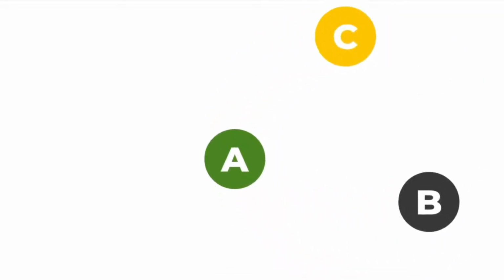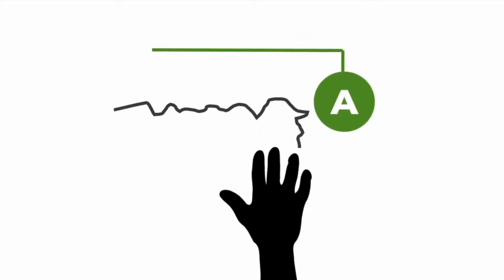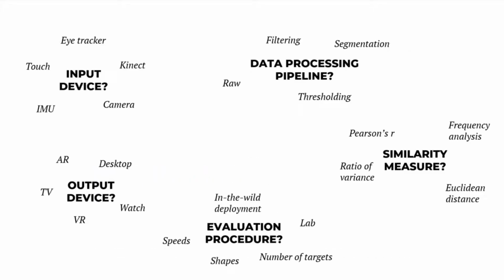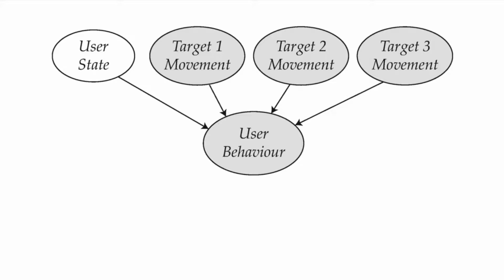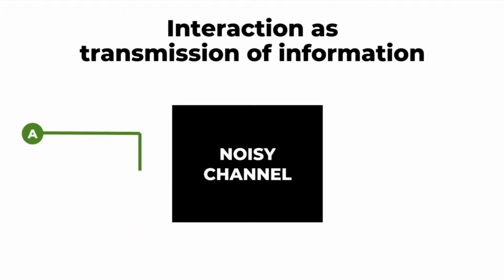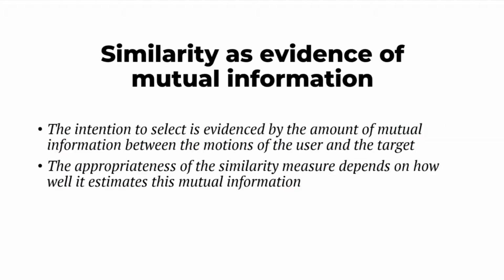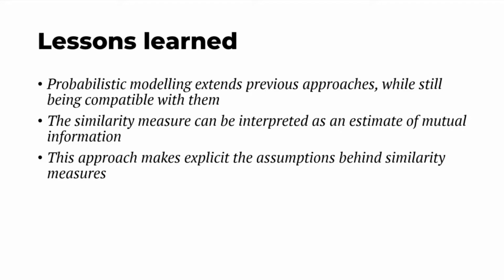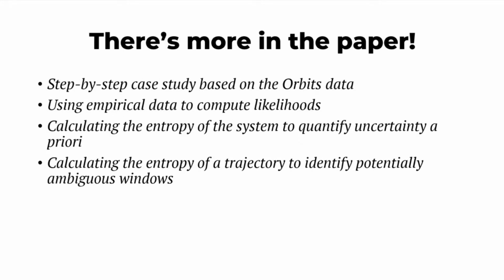A Probabilistic Interpretation of Motion Correlation Selection Techniques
Eduardo Velloso, Carlos H Morimoto

Session: Computational Physical Interaction

Abstract
Motion correlation interfaces are those that present targets moving in different patterns, which the user can select by matching their motion. In this paper, we re-formulate the task of target selection as a probabilistic inference problem. We demonstrate that previous interaction techniques can be modelled using a Bayesian approach and that how modelling the selection task as transmission of information can help us make explicit the assumptions behind similarity measures. We propose ways of incorporating uncertainty
into the decision-making process and demonstrate how the concept of entropy can illuminate the measurement of the quality of a design. We apply these techniques in a case study and suggest guidelines for future work.